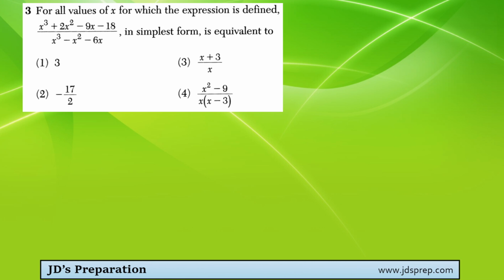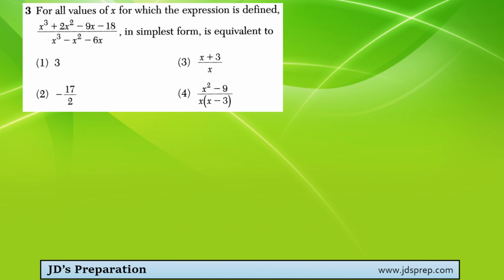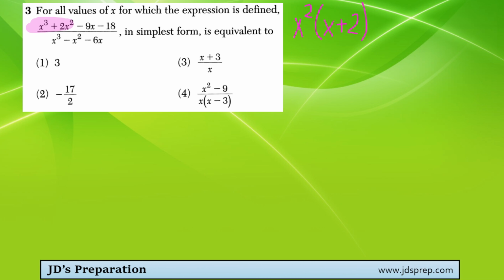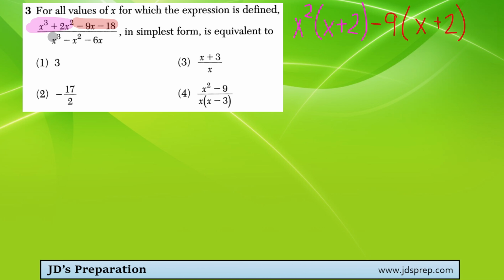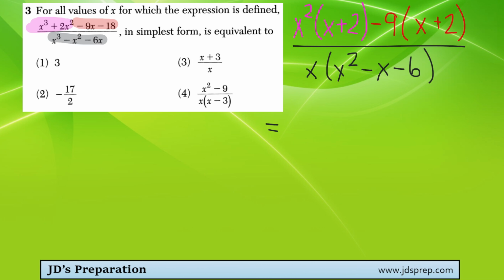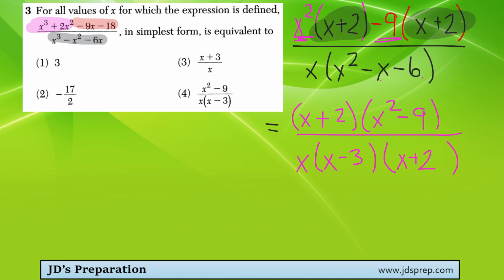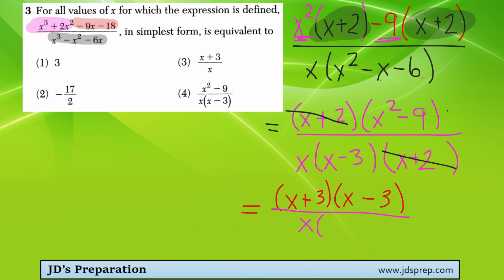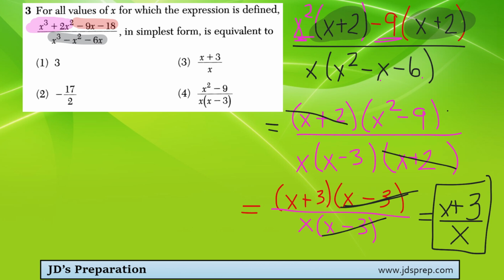Alg II 06 18 03